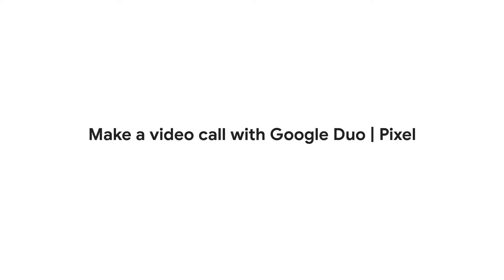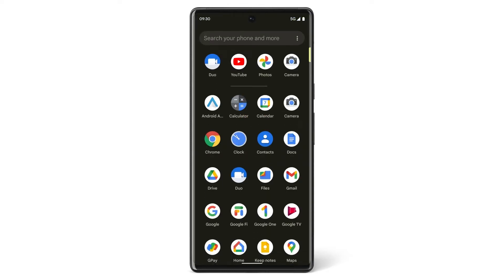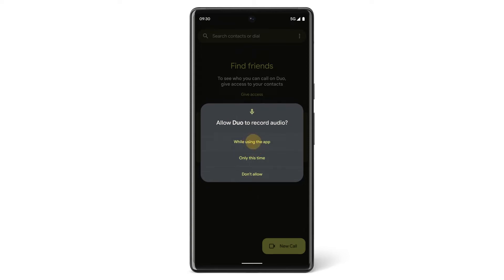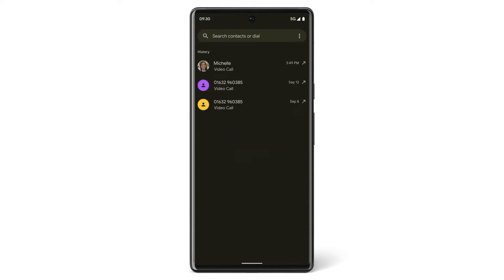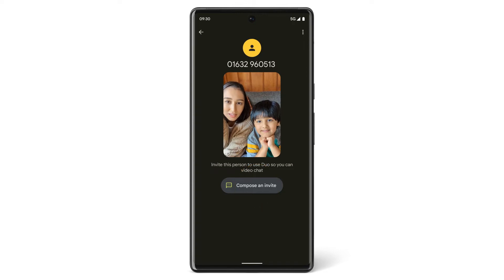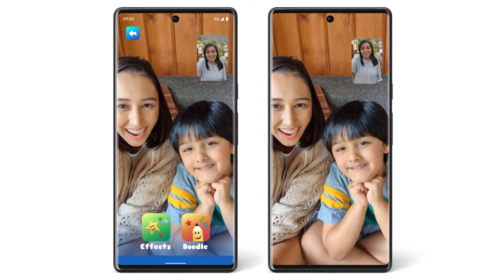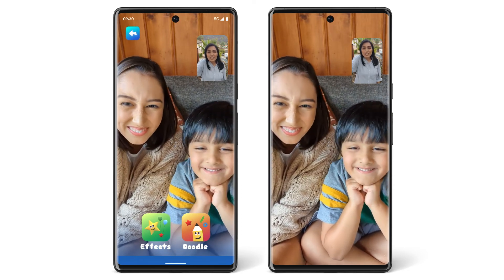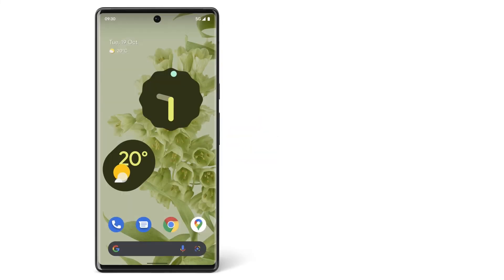Make a video call with Google Duo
Watch this video to learn how to make a video call with Google Duo on your Pixel.